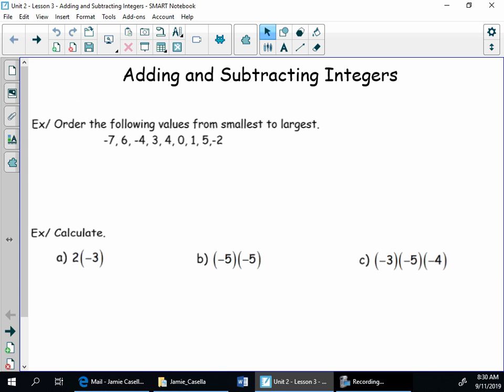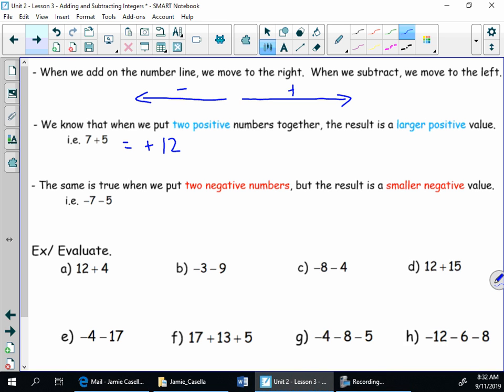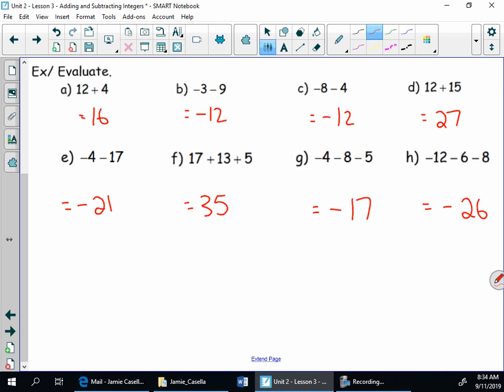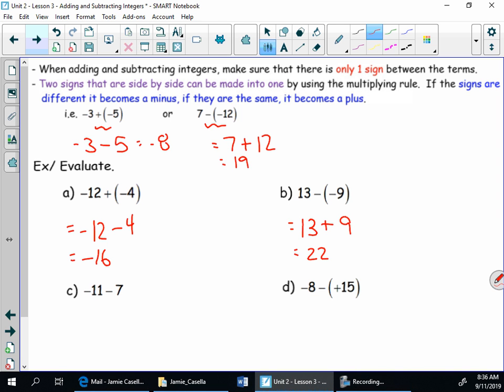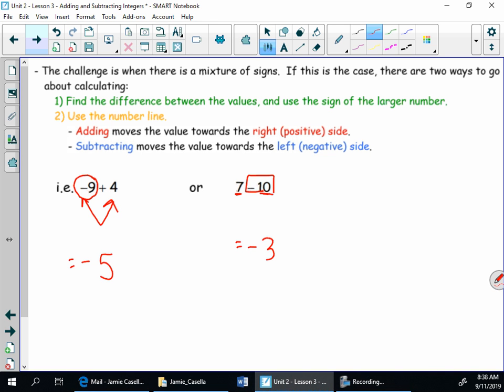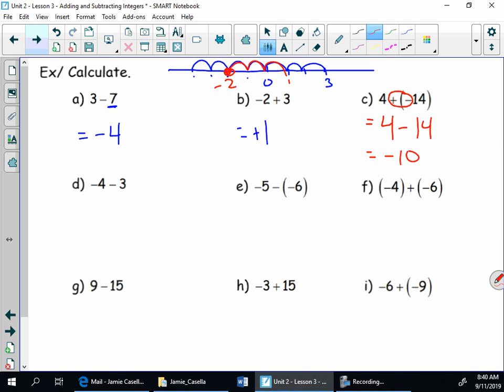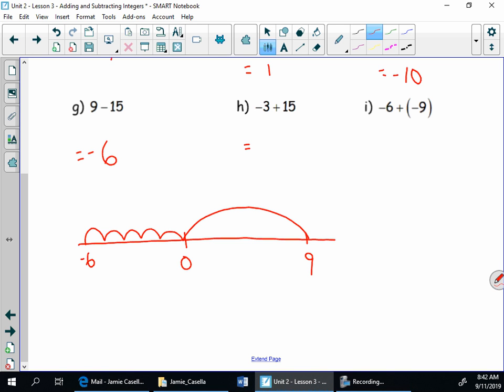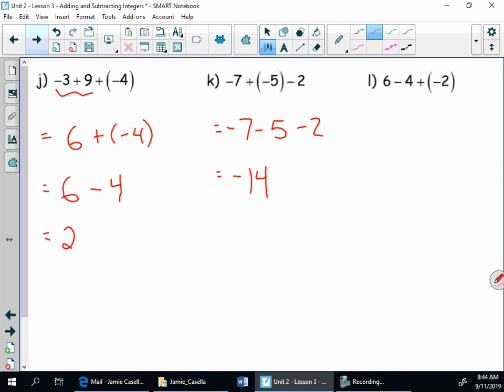Unit 2 - Lesson 3 - Adding and Subtracting Integers